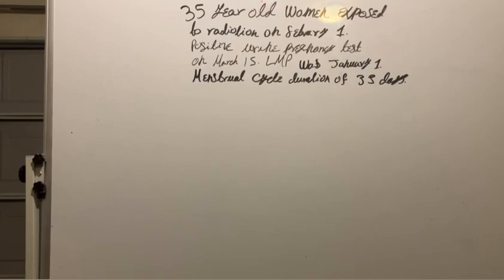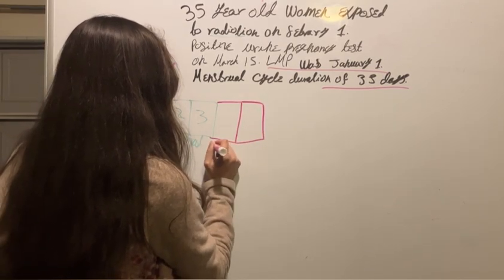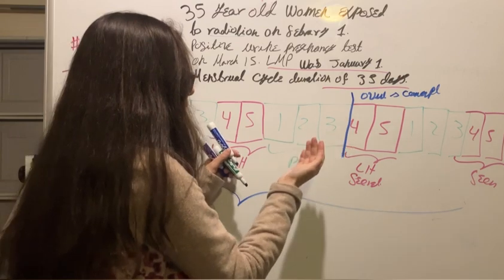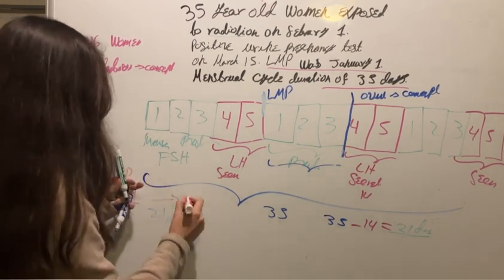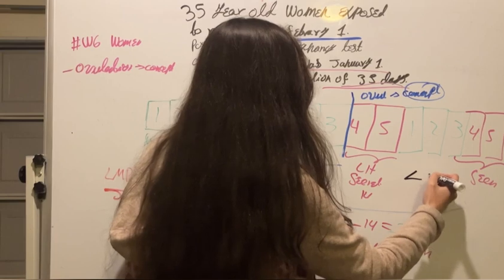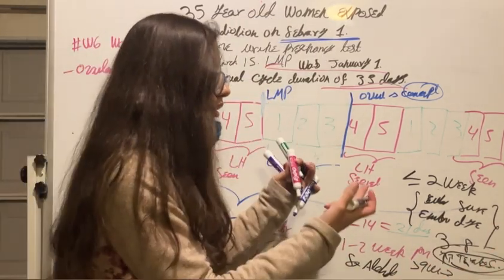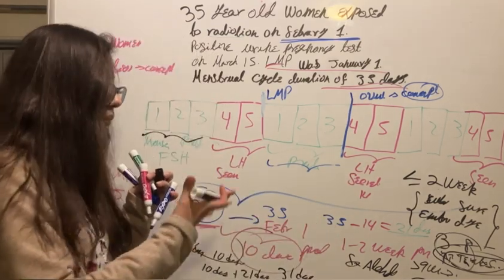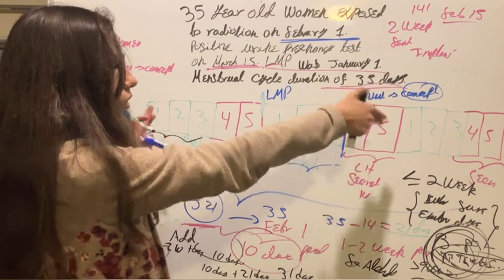Case 1. Intuition Estimate Gestational Weeks